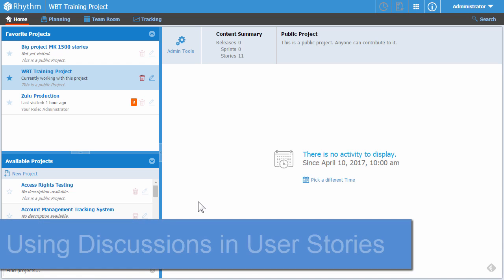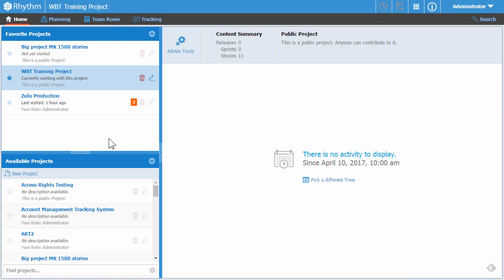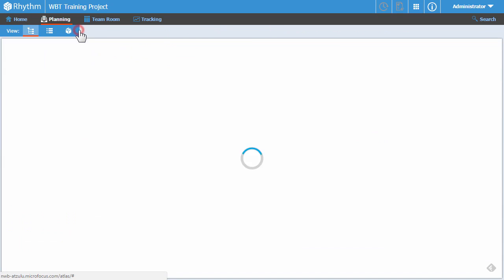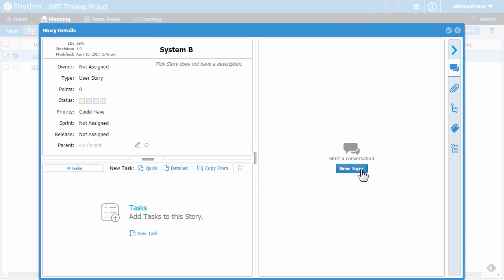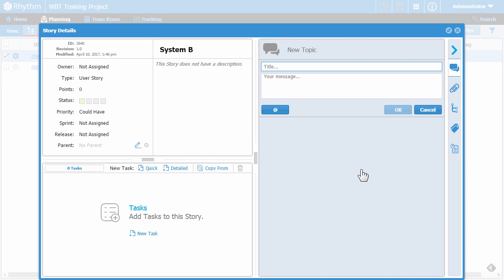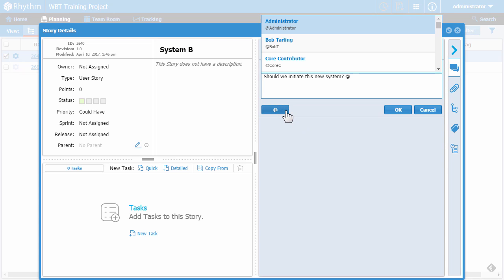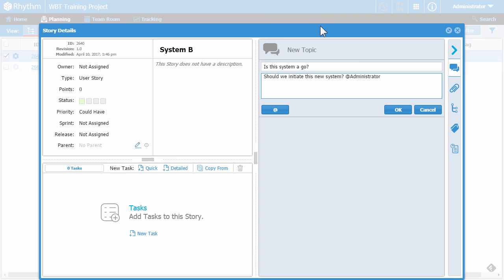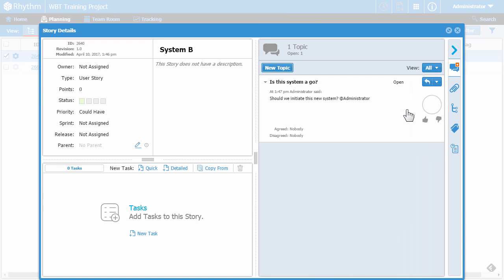HowTo Use Discussions in Stories with Rhythm